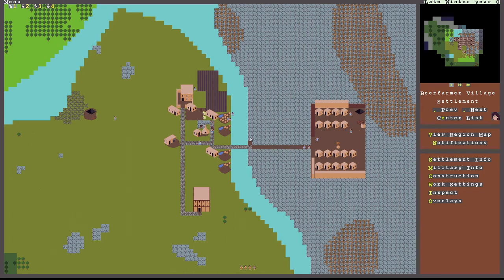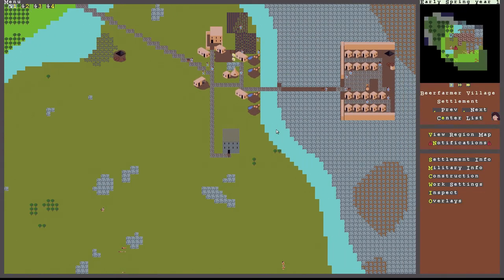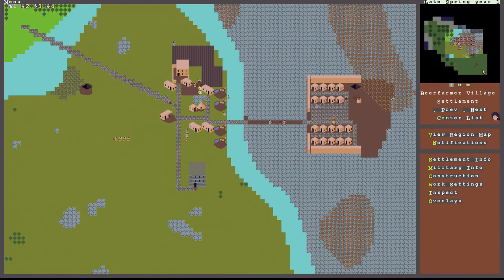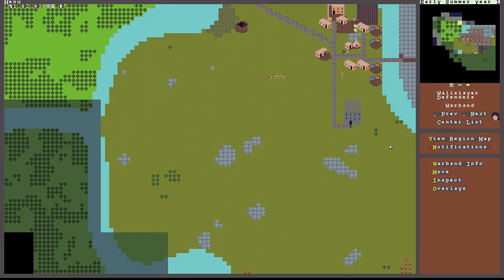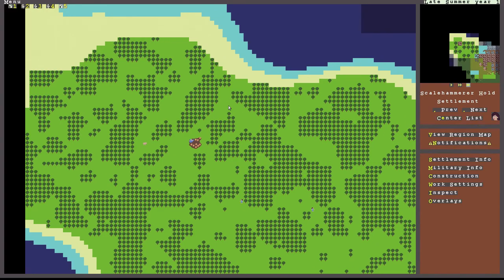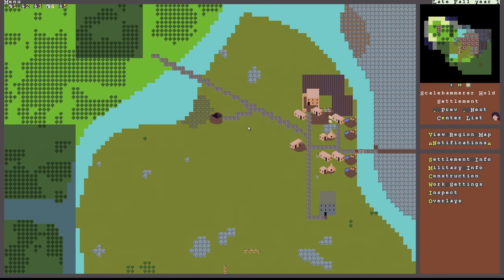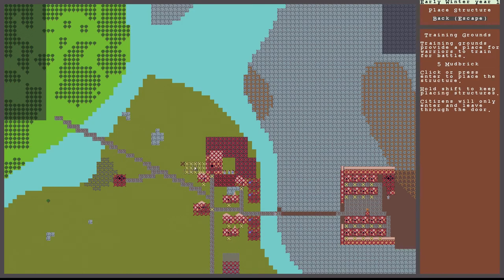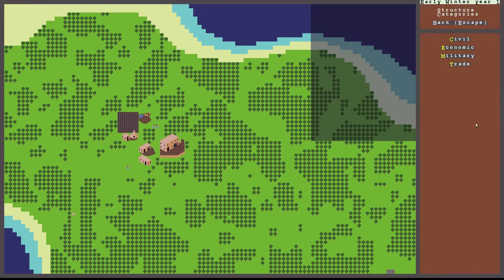Bronze Age ep.8 | The expansion has begun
link to my music |
                 V